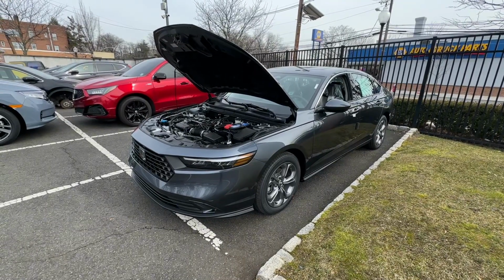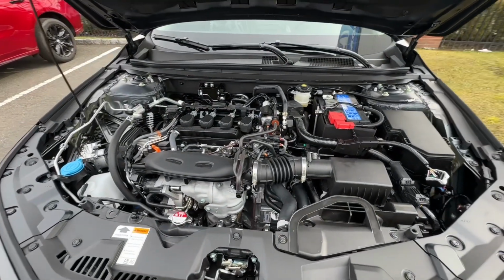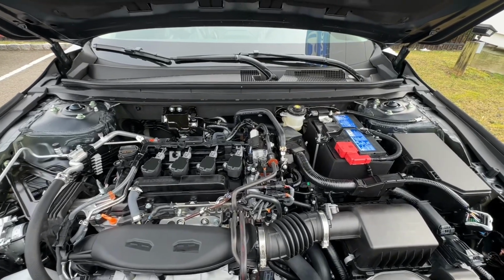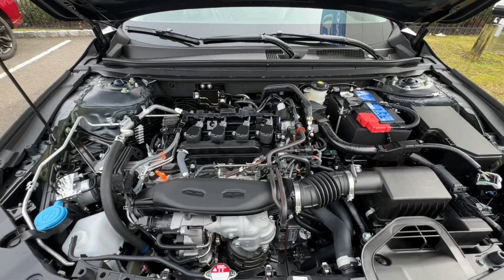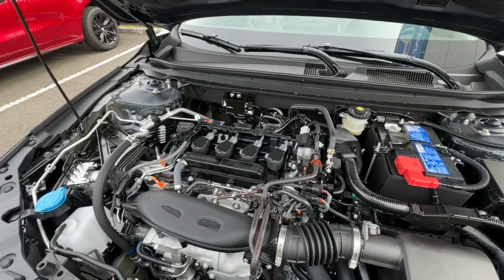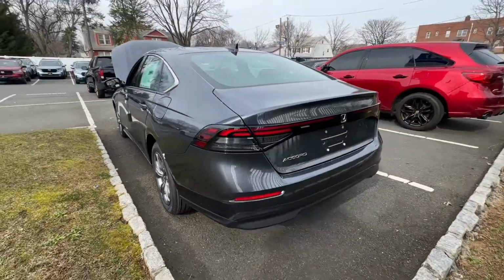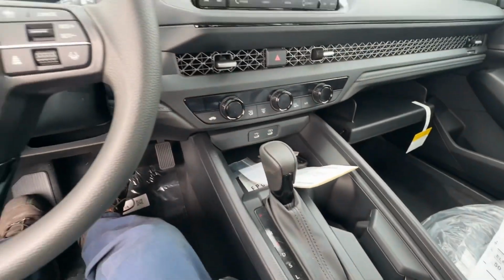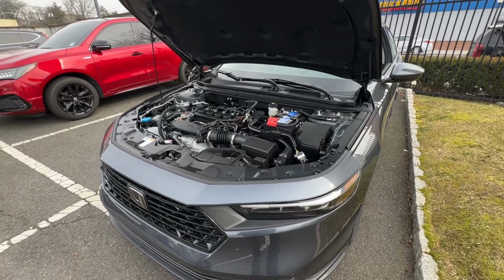2023 Honda Accord one year update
On this video I go over some of the issues I’ve been seeing on the 2023 Honda Accord 1.5t and 2.0 hybrid.